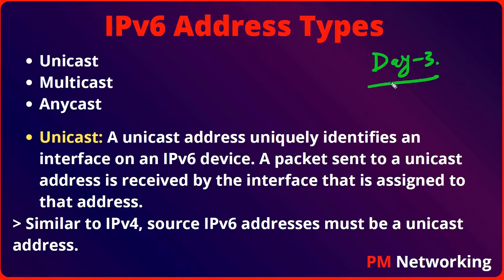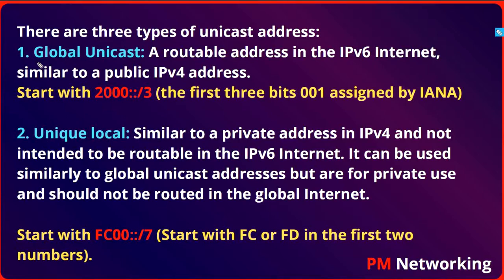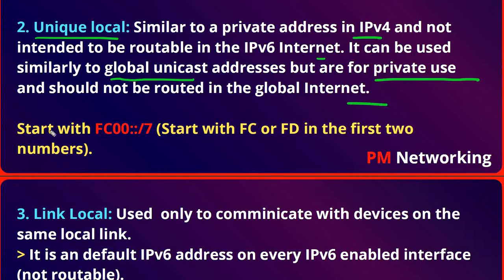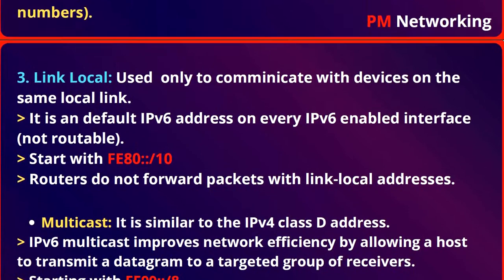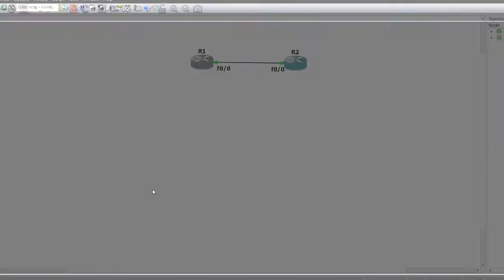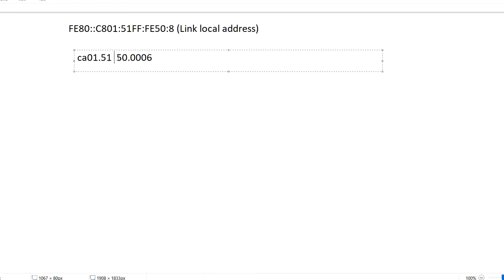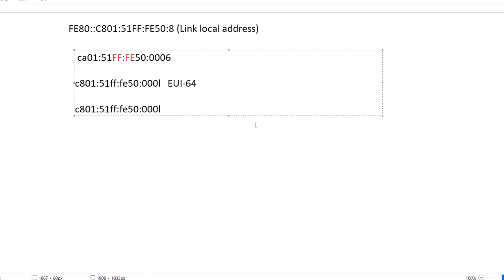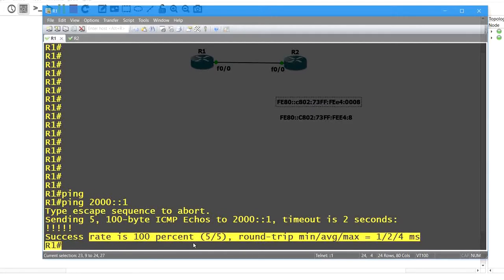3. ipv6 addressing | ipv6 address types | ipv6 link local explained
3. ipv6 addressing | ipv6 address types | ipv6 link-local explained | ipv6 link-local